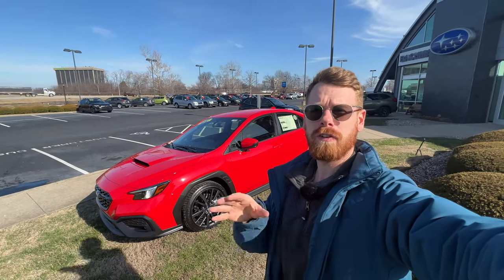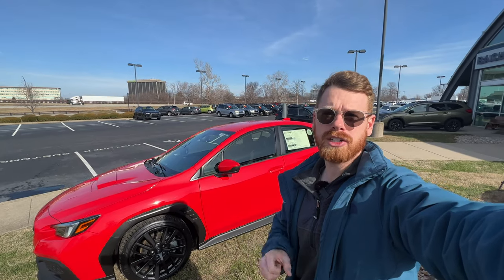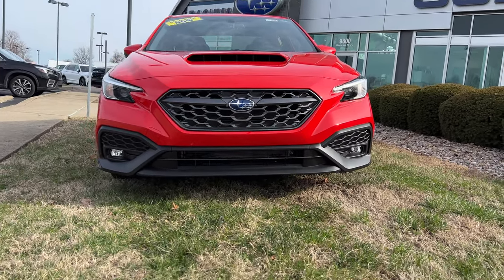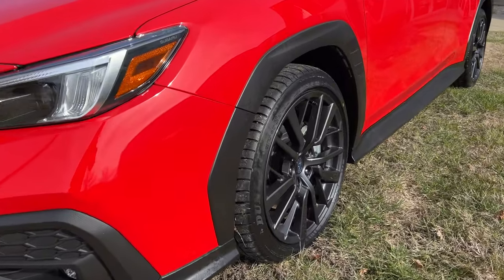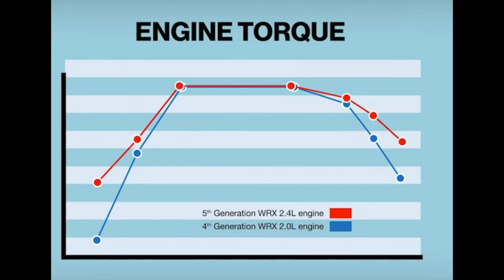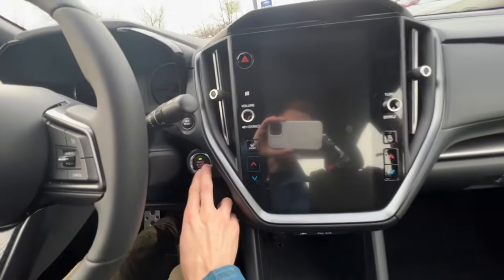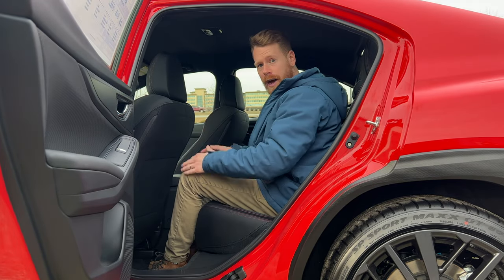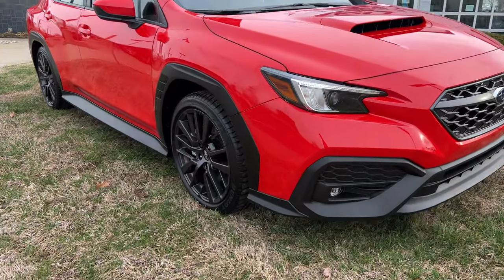Ignition Red 2022 Subaru WRX Premium - 5th Generation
Here is a look at the Ignition Red 2022 Subaru WRX Premium. The 2022 Subaru WRX and 2023 Subaru WRX are identical. You can get the 2022 Subaru WRX in 4 trim levels: Base, Premium, Limited, and GT. All trim levels except for the GT have an optional 6 speed manual transmission while the GT only comes with the Subaru Performance Transmission (automatic) and 8 speed paddle shifter. The 2022 Subaru WRX comes in multiple colors, including 3 new colors: Ignition Red, Solar Orange Pearl, and Sapphire Blue.

0:24 Color options
0:51 WRX
1:11 2022 vs 2023
1:27 Exterior
4:11 Wheels
4:24 Engine
5:29 Interior
8:25 Final thoughts